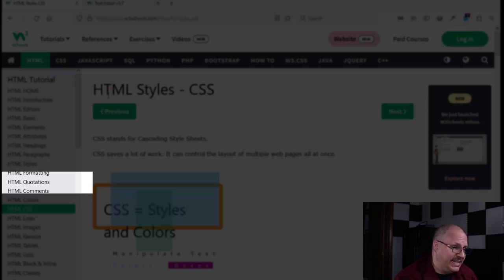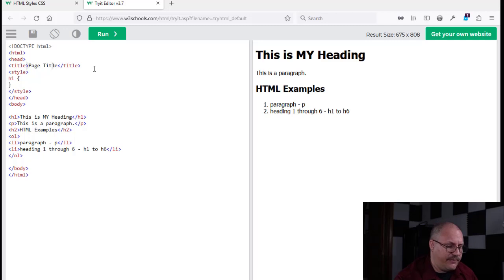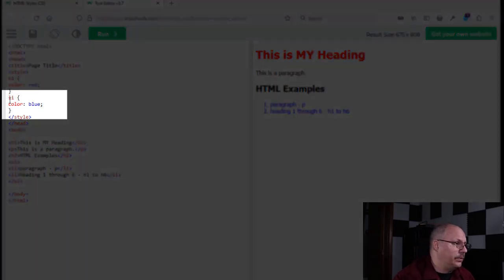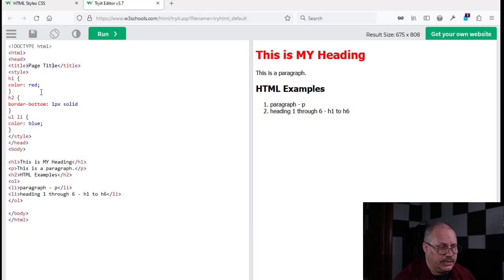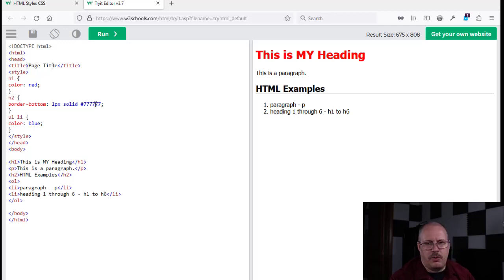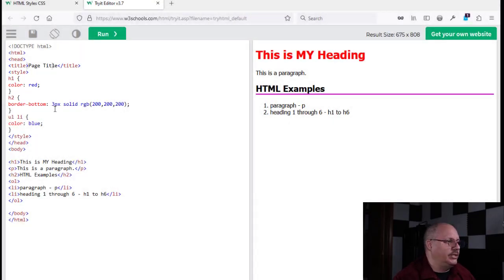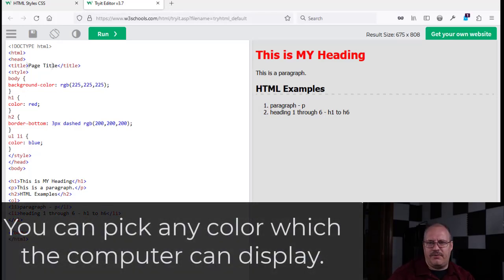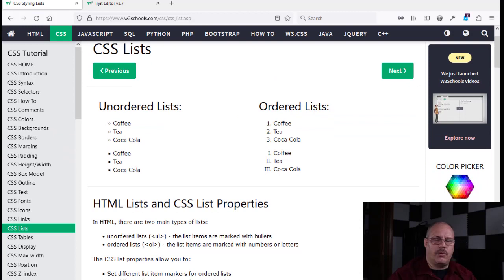Web Design Basics Part 2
This is just a quick overview of CSS. Want more information, consider watching a whole list of videos on HTML5 and CSS.

Table of Contents:

00:00 - Introduction
00:07 - Review of Last Video
01:11 - Adding a Style Tag
02:54 - Selectors
03:59 - Defining a Border
07:19 - Setting a page level value
08:20 - Other Attributes you can set